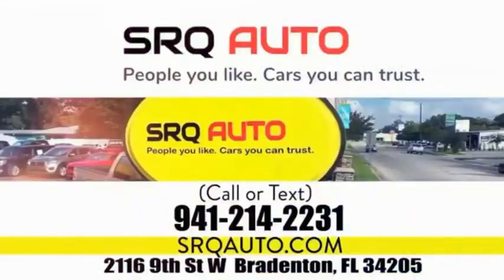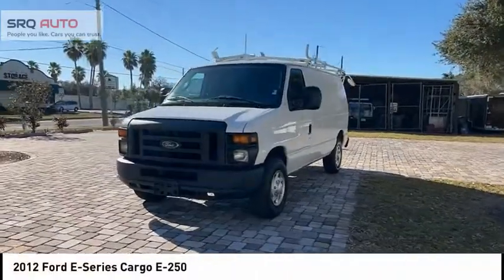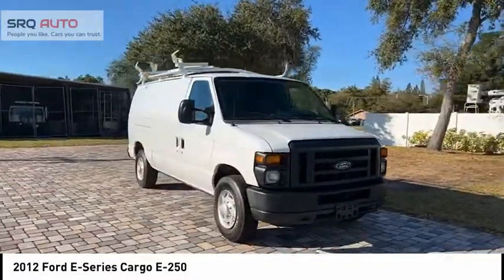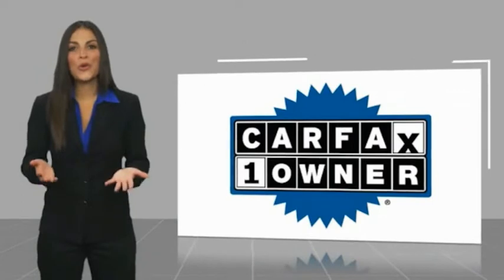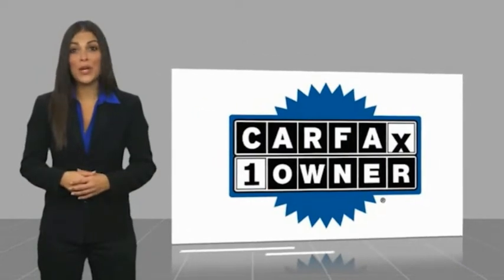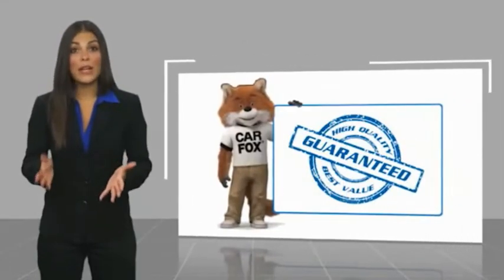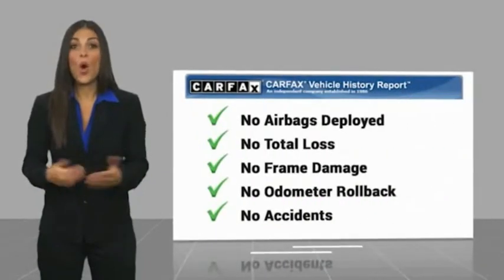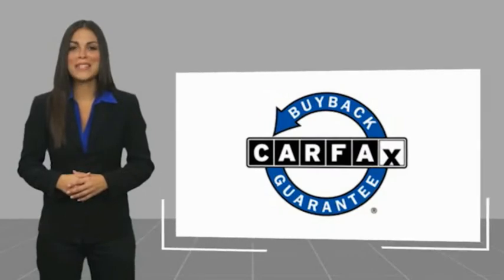2012 Ford E-Series Cargo R0416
2012 Ford E-Series Cargo E-250

Clean, well maintained 1 owner E-250 just serviced and equipped with a ladder rack, shelving and bins.